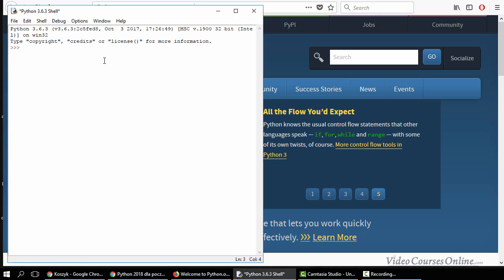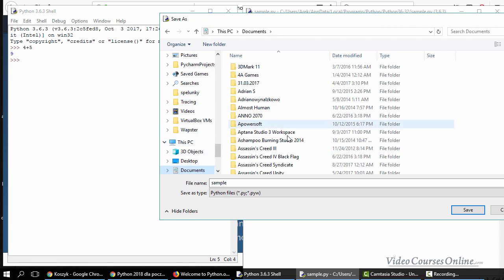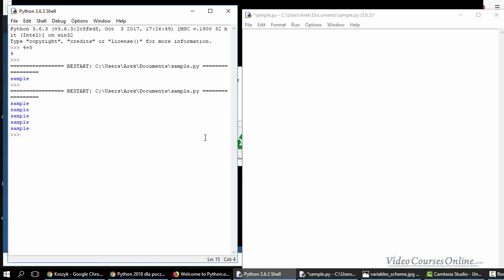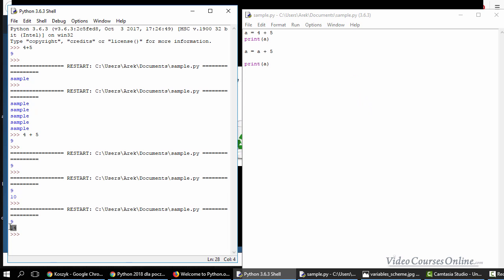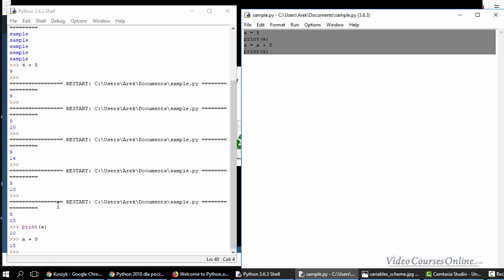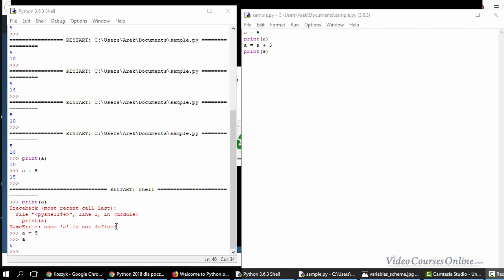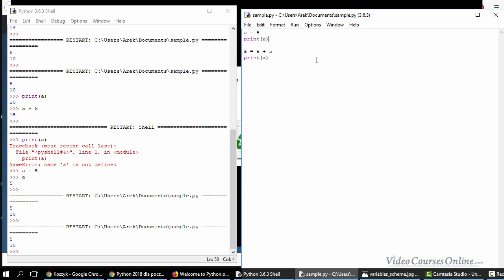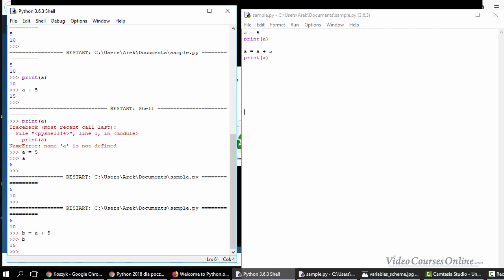1 Variables creating and running external srcript interactive Shell